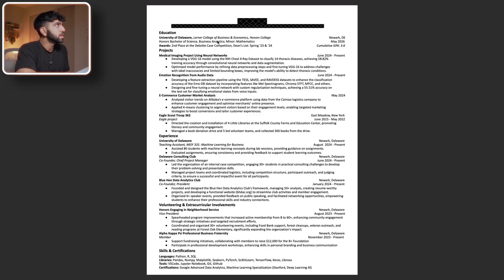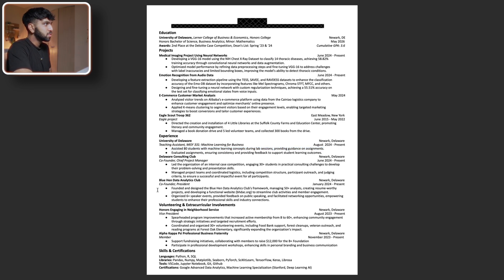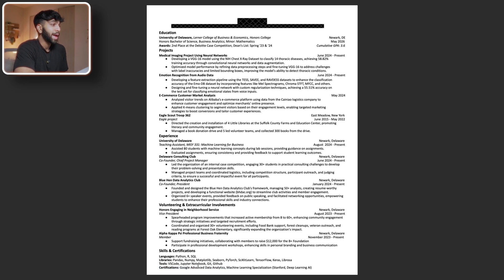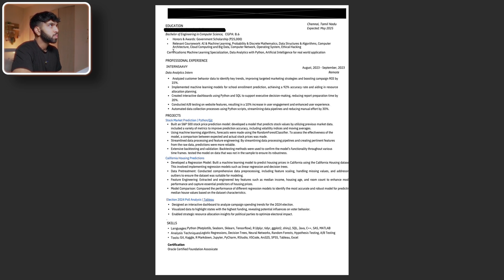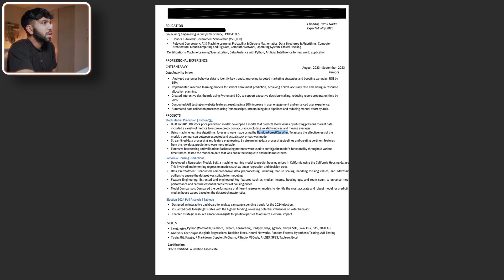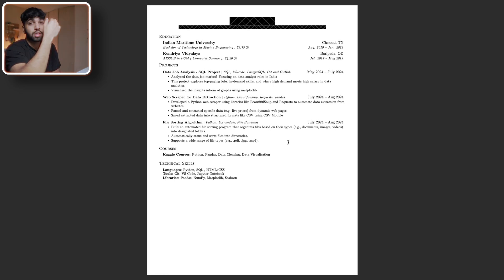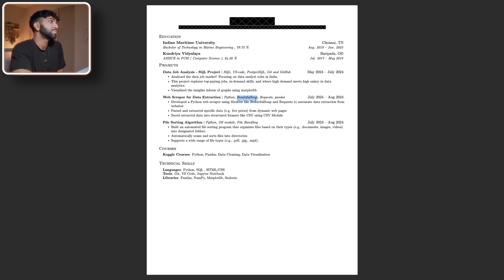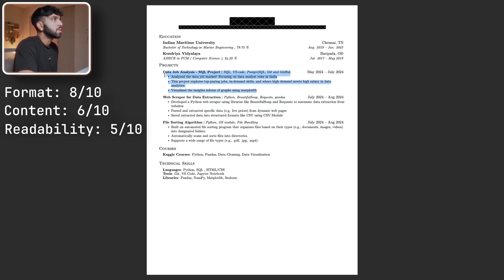Reviewing Your Data Science Resumes